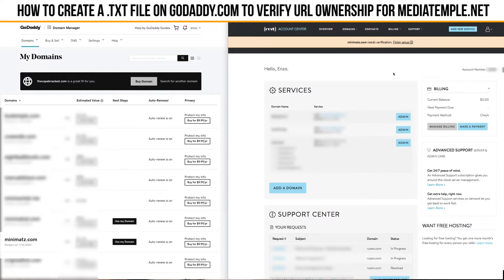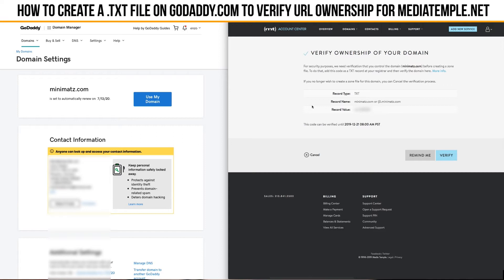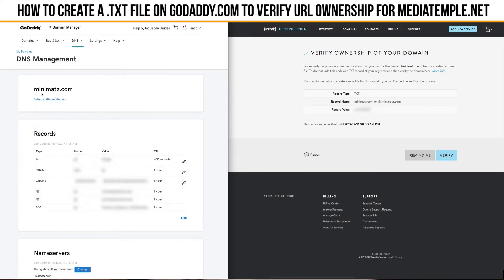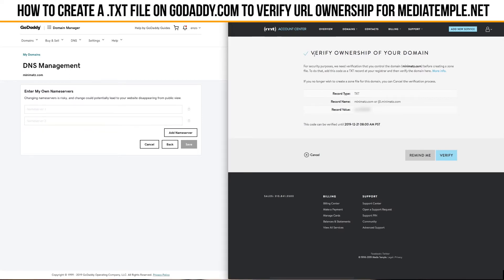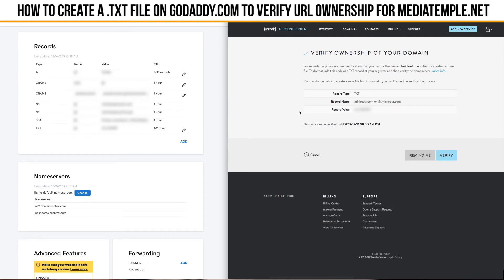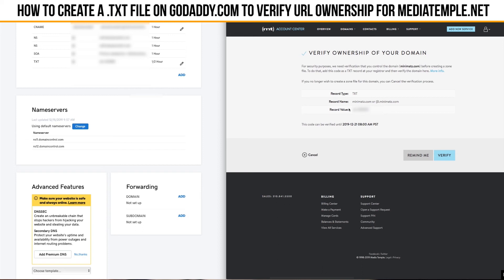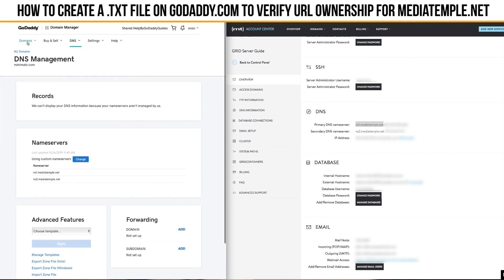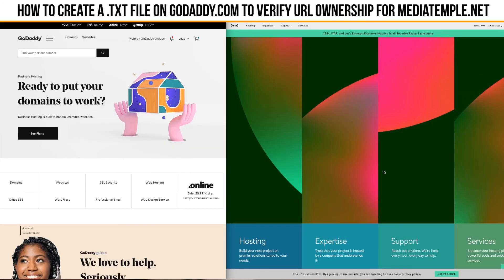How to Create a .TXT File On Godaddy.com to verify URL Ownership for Mediatemple.net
In this video I show you How to Create a .TXT File
On Godaddy.com to verify URL
Ownership for Mediatemple.net.  I was having a lot of trouble for a few days trying to verify my URL address on my hosting service Mediatemple.net.  I register my URLs with Godaddy so I needed to create a .TXT file with GoDaddy.com in order to prove that I owned my URL on my hosting site

If you are needed to do the same for MediaTemple.net and Godaddy.com the hopefully this video will help you!